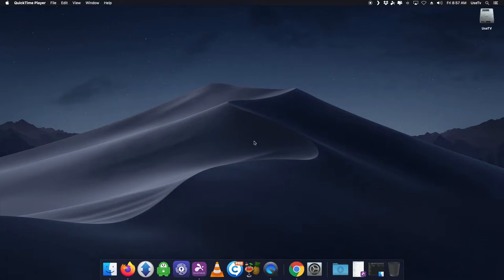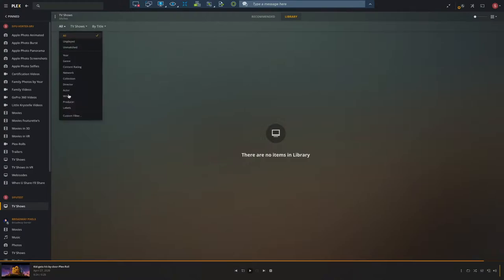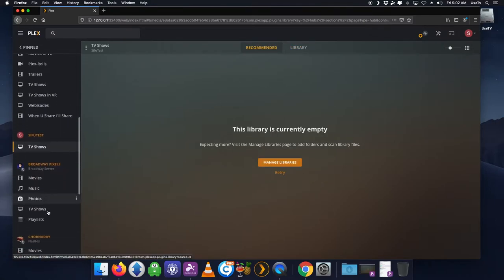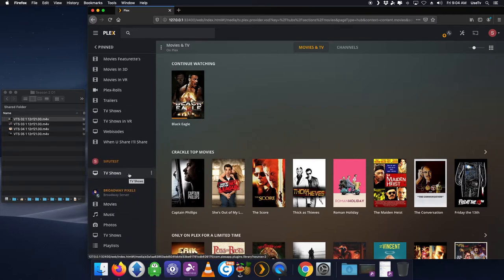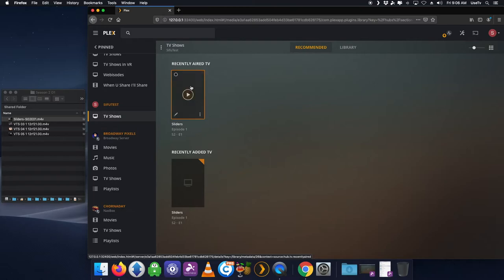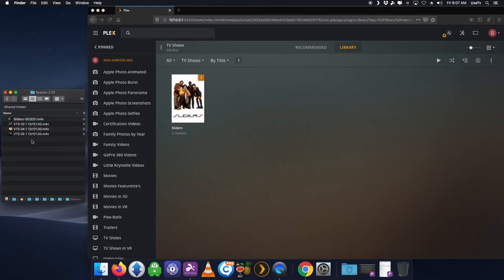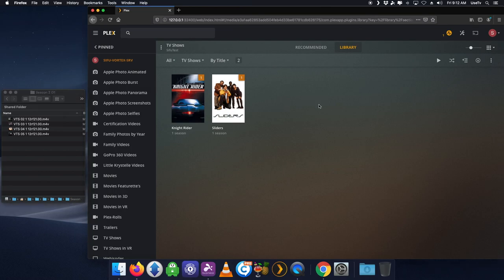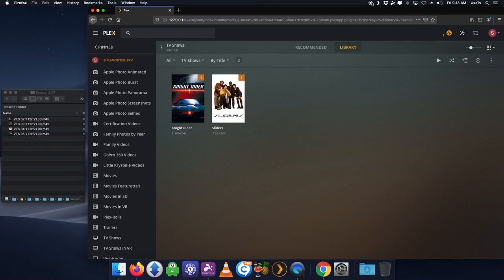How to Fix Plex Server Shows Naming File - SifuTechs.com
This Tutorial is how to fix the naming files for Plex to appear the proper information to be displayed.

Also on Instagram for Live Viewing what xKGlowcar looks like.

► GLOWCAR Build -
Go Pro MAX 360
Apple iPad Pro LTE 1TB Silver
xKGlow Fiber Optic Advance Kit Interior
xKGlow 2nd Gen 18pcs Multi-Color UFO LED
xKGlow CarPro BD
22” Light Bar Multi-Color

► Instacart Driver Code - DFWETS9516B - Reward $1,500

SifuTechs.com
xKGlowcar.com
iOSGenius.com
RVTechGenius.com

hyperchocolate.me
IMHUNGEE.COM
IOSGENIUS.COM
KRYSTELLE5.COM